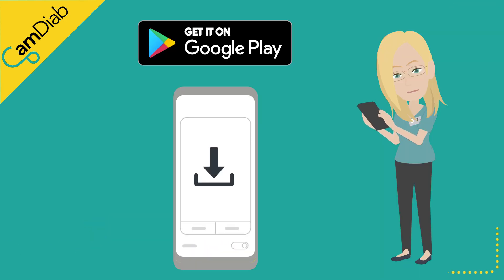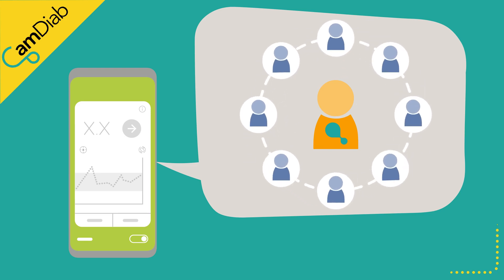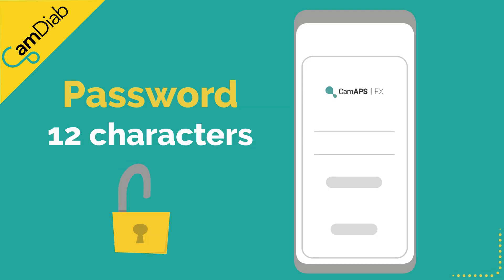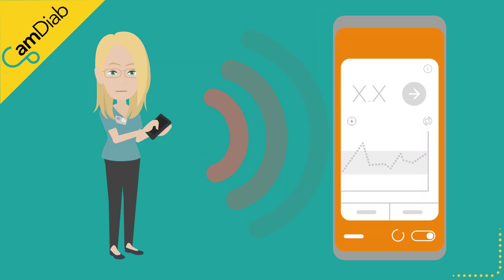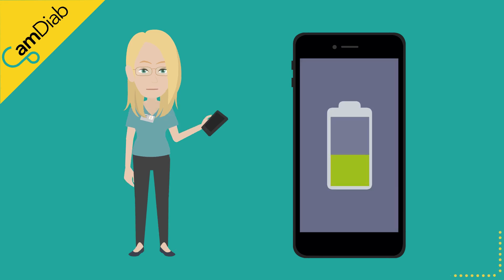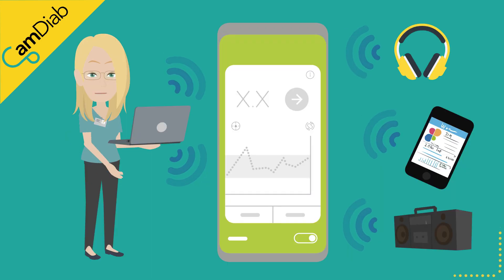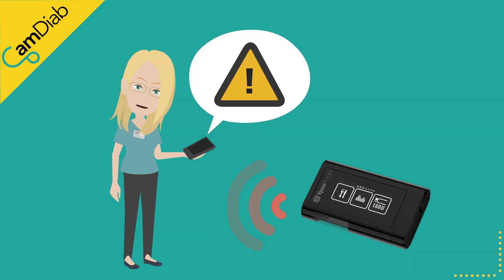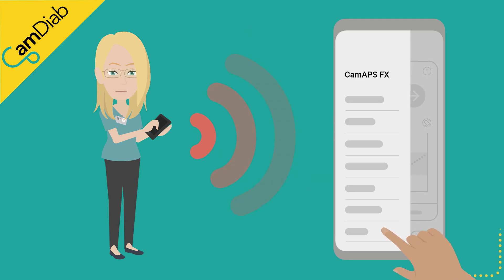Top Technical Tips - mylife YpsoPump users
This short animation gives a few top tips to support good connectivity between the mylife CamAPS FX app, mylife YpsoPump and Dexcom or Libre sensor.